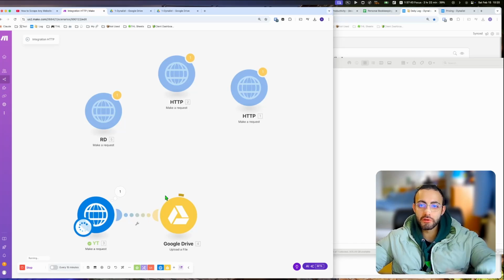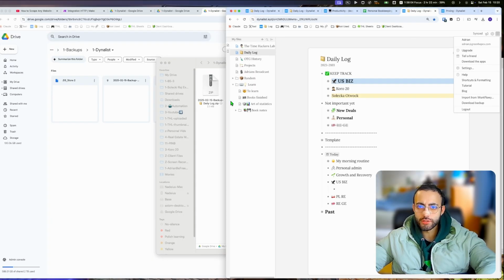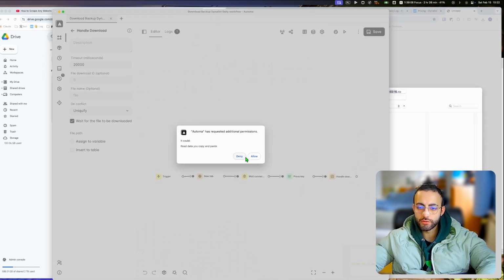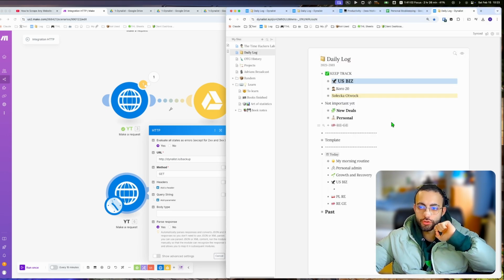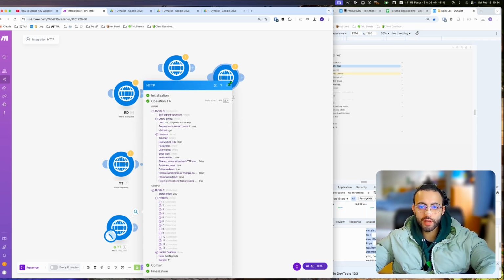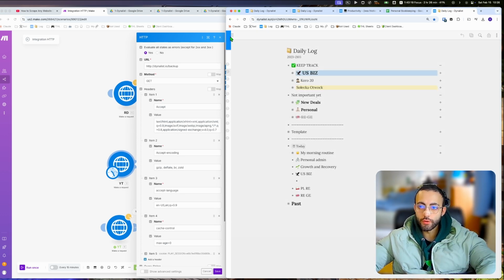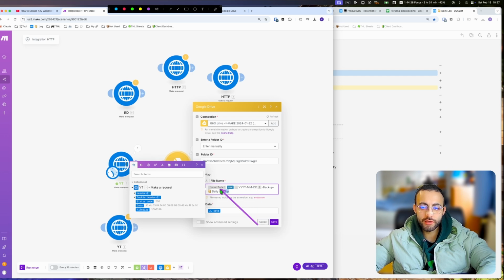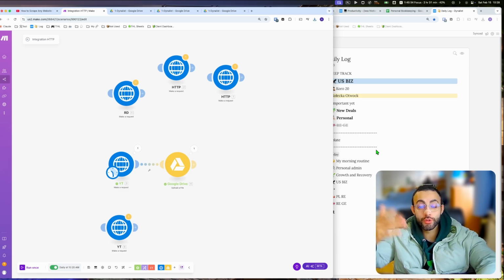Easy Auto Downloads - HTTP call w/ Cookies - Slaps Automa, sellenium etc...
Book a 20min free automation strategy call with me:
How to Automate Daily File Downloads & Backups - DynaList Free Alternative with make.com

⏰Timecodes⏰
0:00 - Why Manual Backups Are a Waste of Time
0:21 - The DynaList Premium Backup Problem
0:52 - Simple Link Download Automation (Not for Complex Sites)
1:22 - Why Automa Didn't Work (Failed Attempt)
2:31 - Why Mac Automator Was Too Complex
3:00 - The make.com Solution: Using Network Cookies
4:00 - Step by Step: Finding Your Cookie Data
5:19 - Setting Up Headers in make.com (Simple 3-Step Process)
6:09 - Converting Binary Data to Google Drive Backup
7:20 - Final Automated Workflow Setup
8:09 - Success! Free Alternative to Premium Backup Features